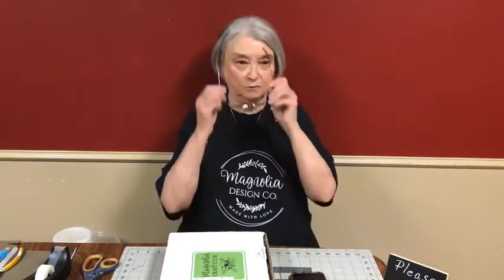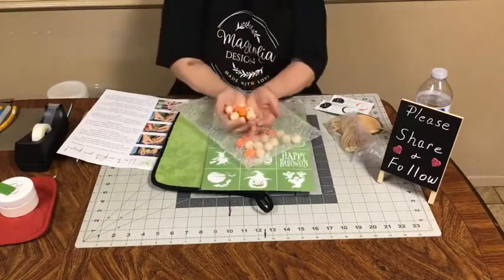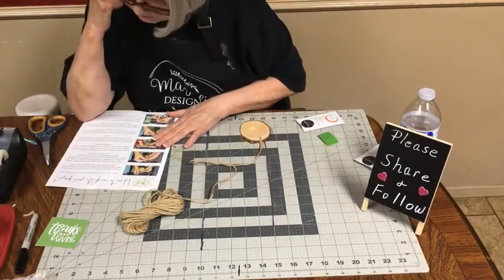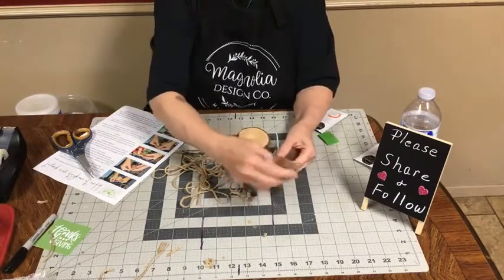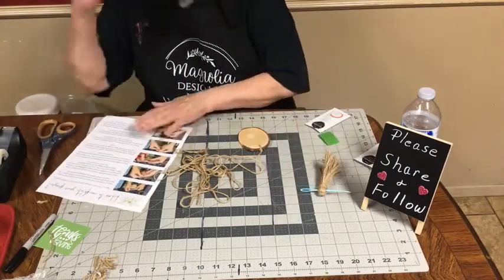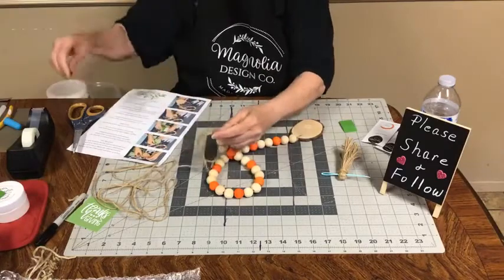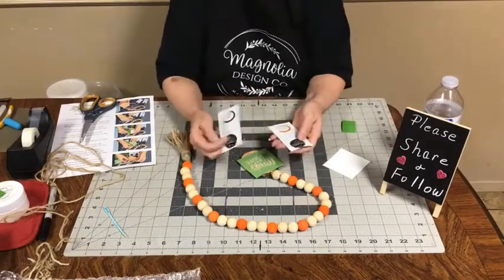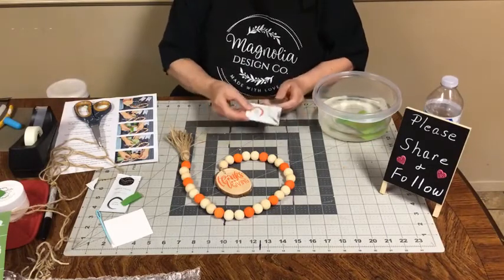Creations By Gwili - - October Craft Kit